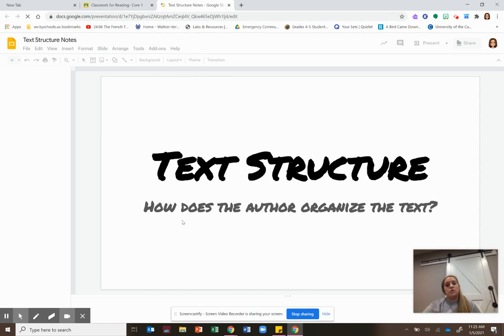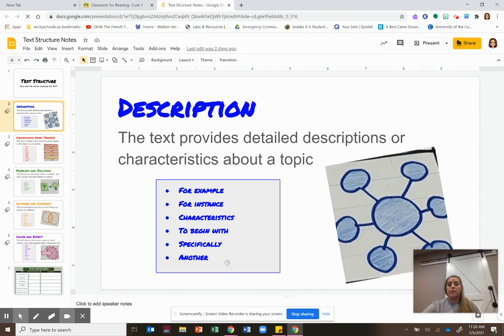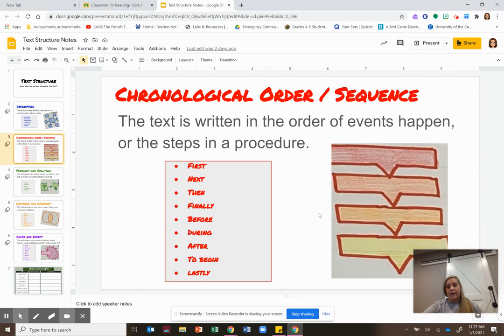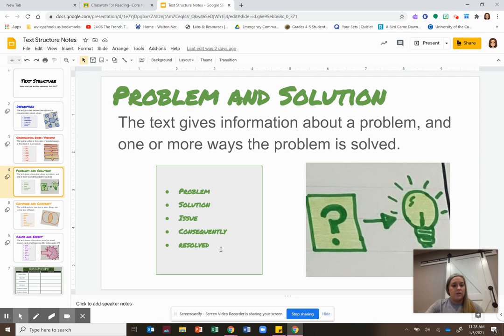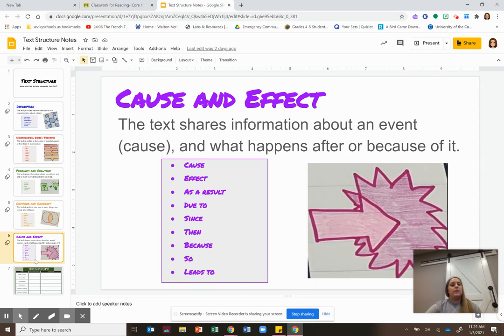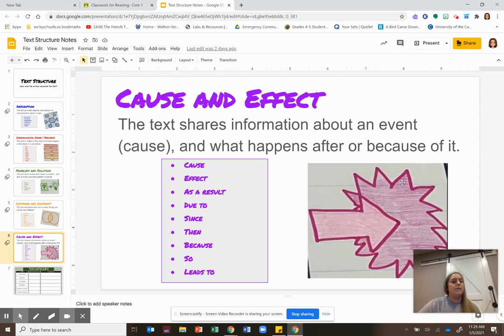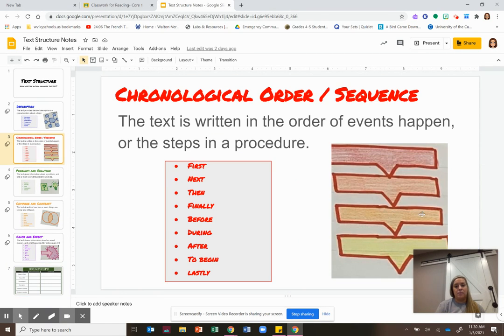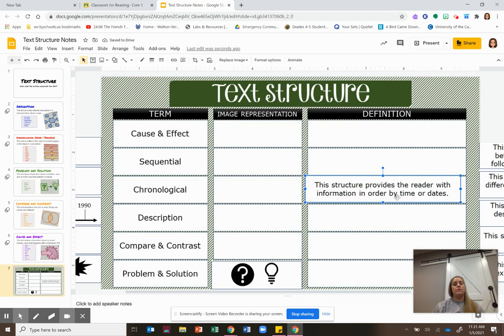Wednesday, January 6th